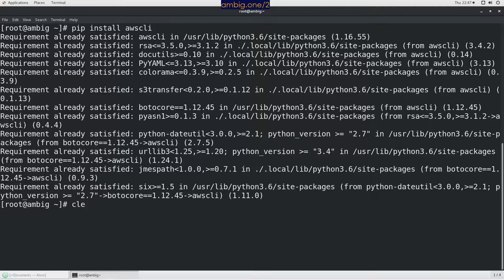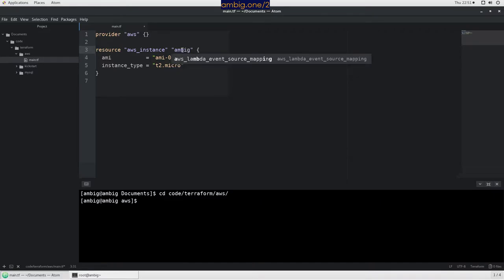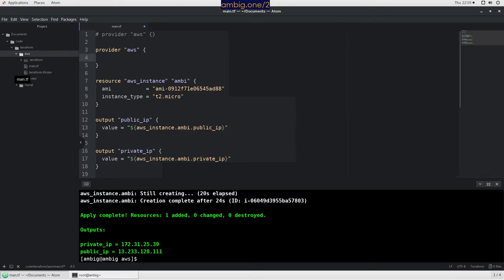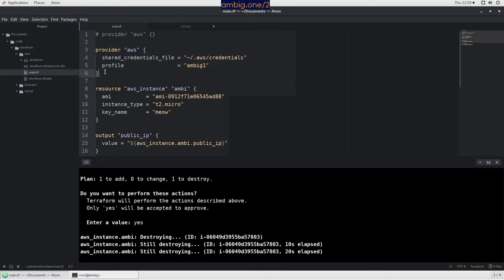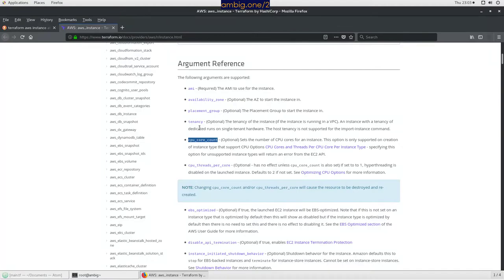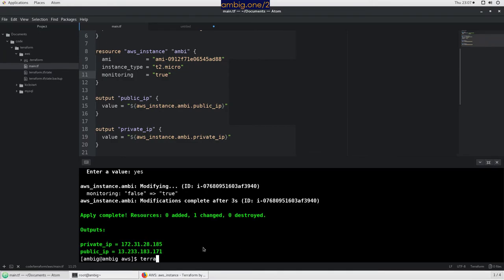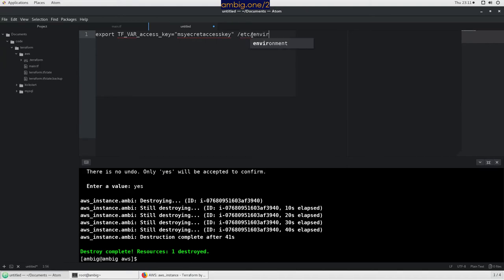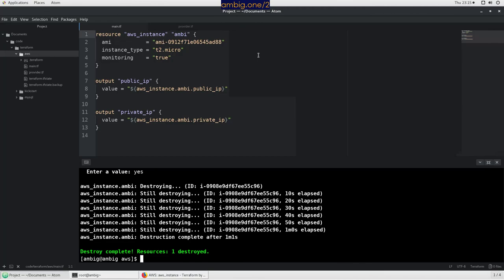3 ways to configure AWS for Terraform on CentOS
ambig.one/2